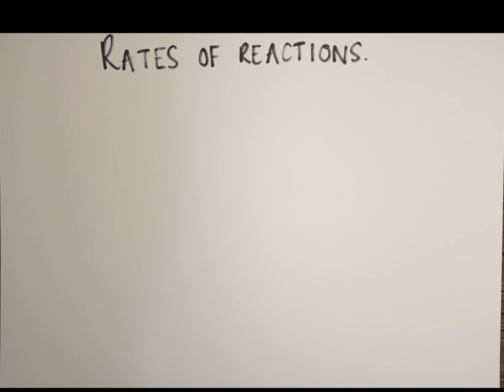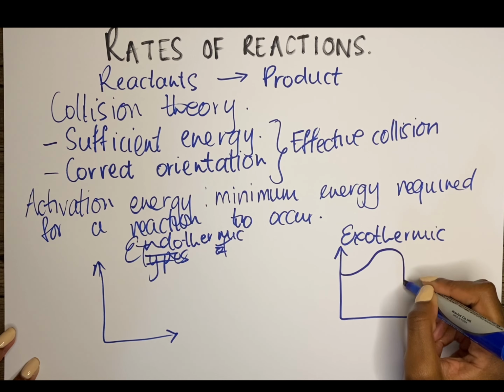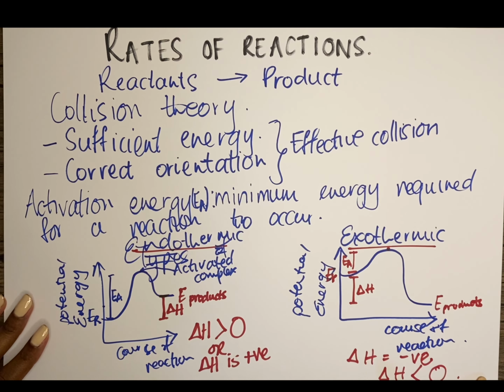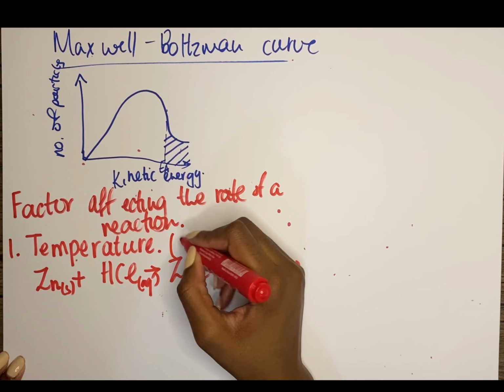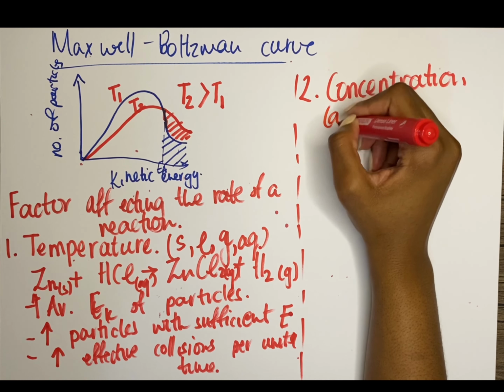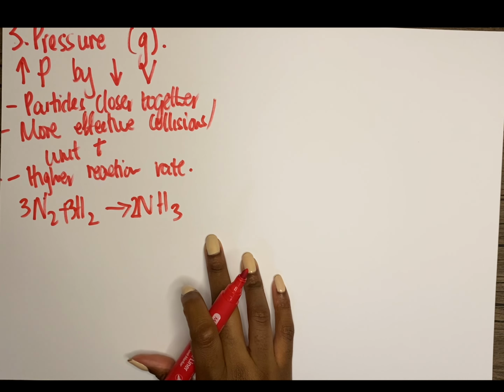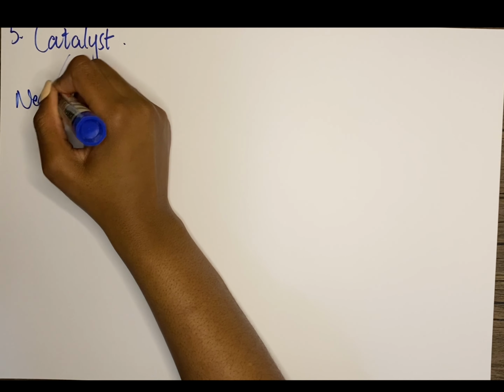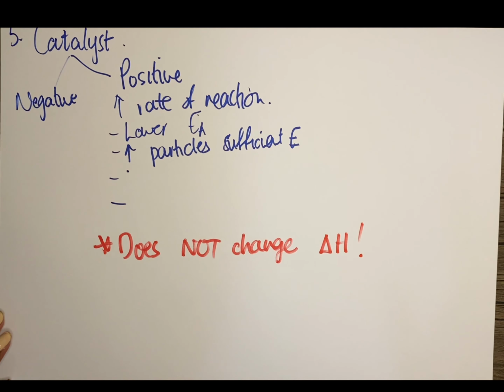Rates of reactions | Factors affecting reaction rates | Chemistry